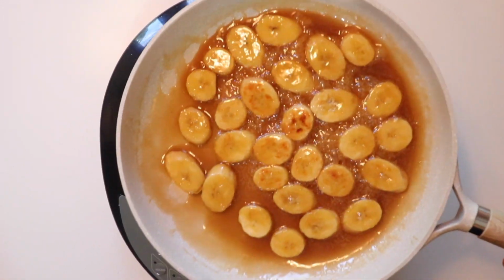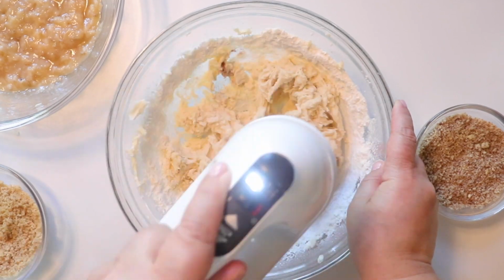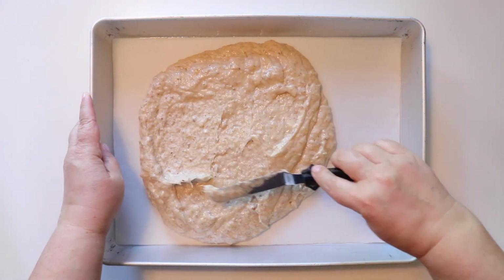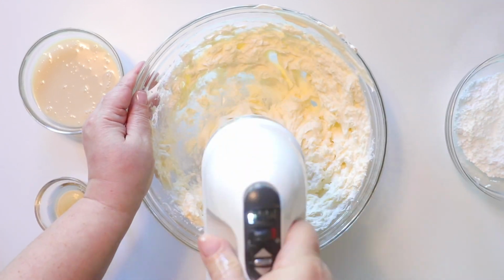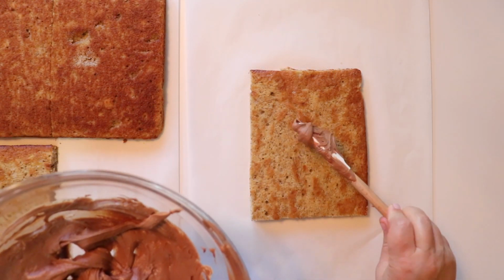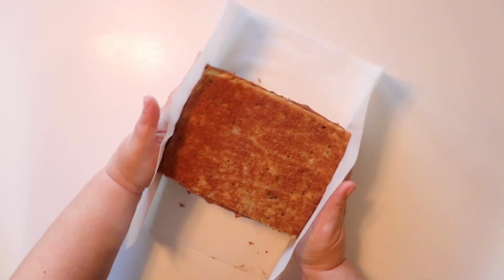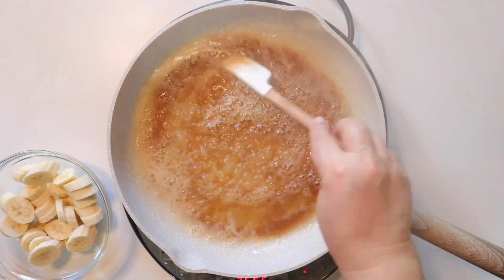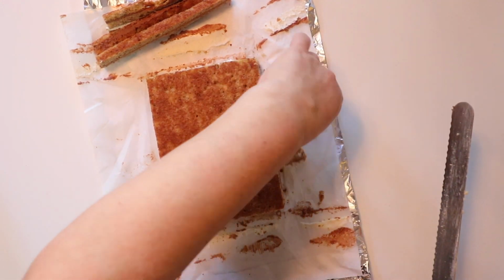How to make Banana Cake - Layered Banana Cake with Condensed Milk and Chocolate Cream Cheese Icing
Recipe

Bake cake at 350

3 bananas mashed
3/4 cup sugar
2 eggs
1 1/2 cups flour
1/2 cup pecans
1/2 cup walnuts
1 stick cut butter
1 tsp banking powder
1 tsp baking soda
1/4 teaspoon salt
1 tsp cinnamon
1 tsp vanilla

Cream
1 pack cream cheese
1 stick cut butter
1 cup condensed milk
2 cups powdered sugar
2 tablespoons rum

Cream Milk Chocolate
1 cup milk chocolate
3/4 cup cream already made

Bananas
1 cup light brown sugar
1 stick butter
1/4 cup rum
2 sliced bananas